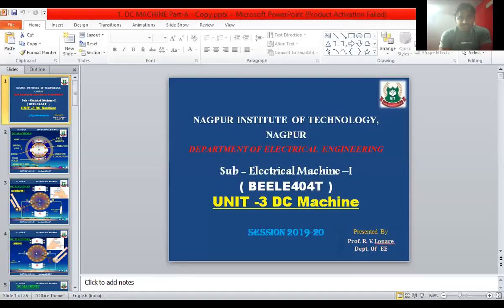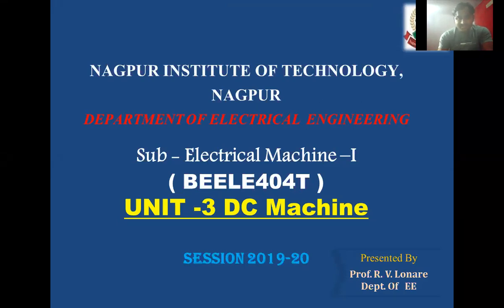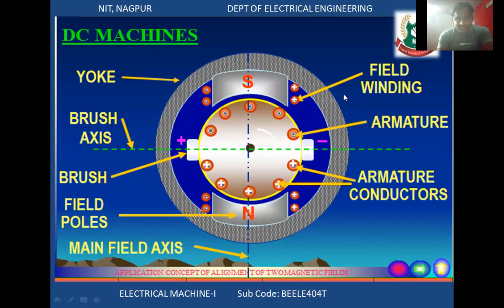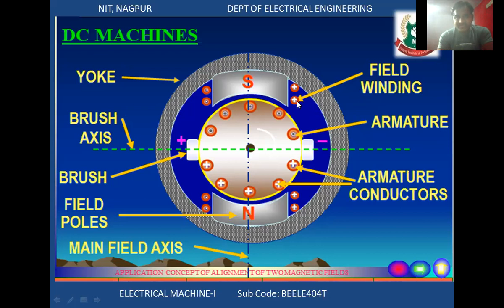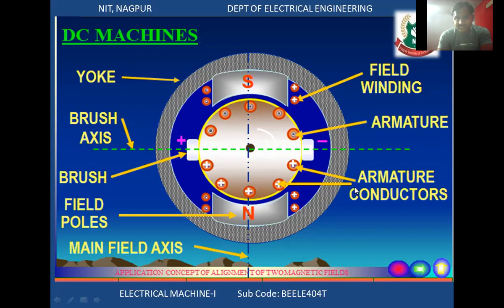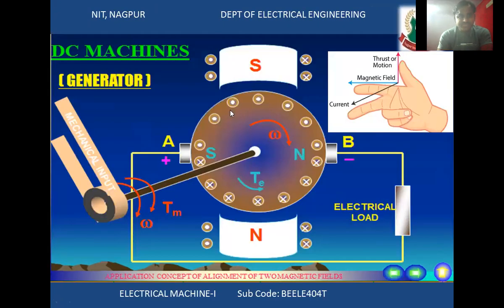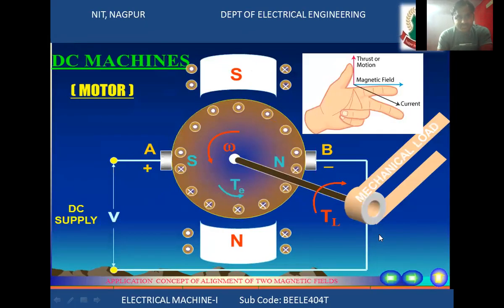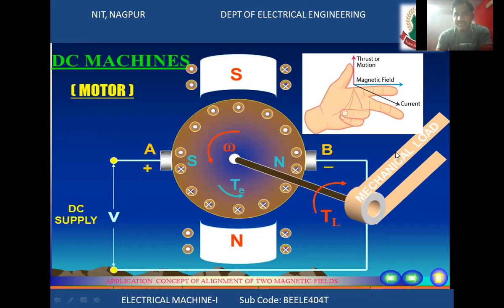4 March 2024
Document from Rupak Lonare